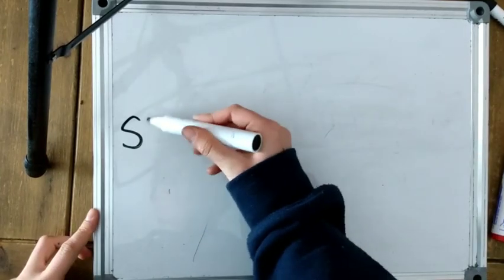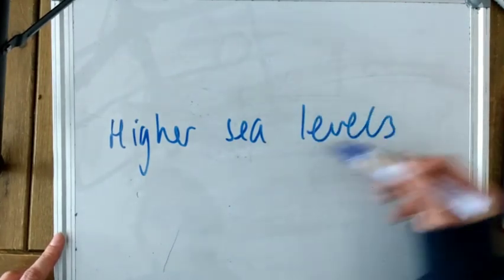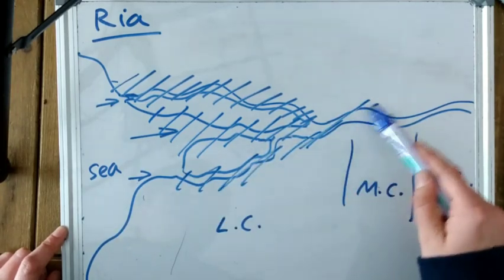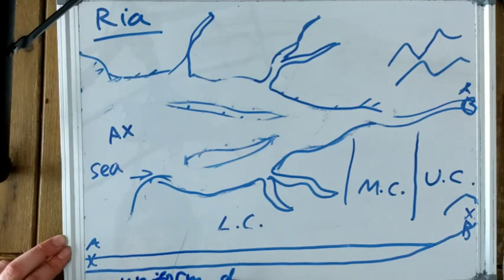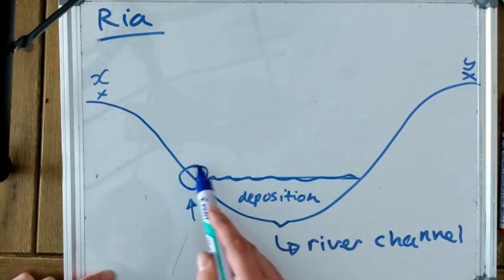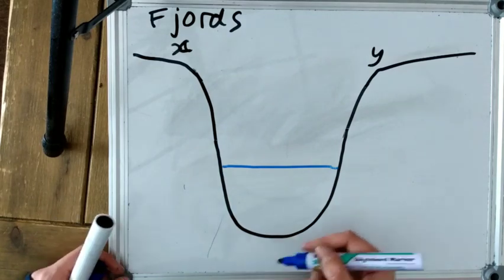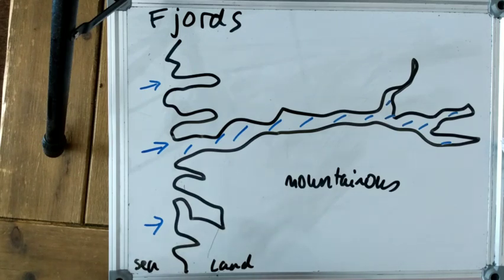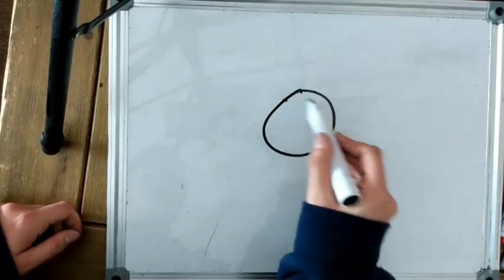geog101: submergent landforms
Episode 3, about submergent landforms. in geog101, a series on a level geography. In this video I cover the formation of rias and fjords.

An example of a fjord is Milford Sound in New Zealand, or any fjords in Norway.

much love,
Yeva

PS sorry if I got something wrong, pls correct me!